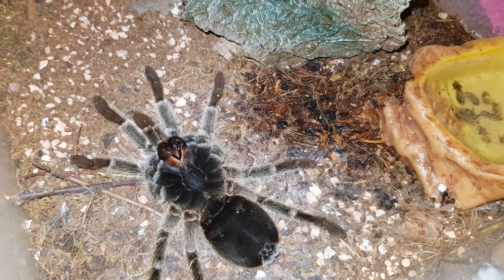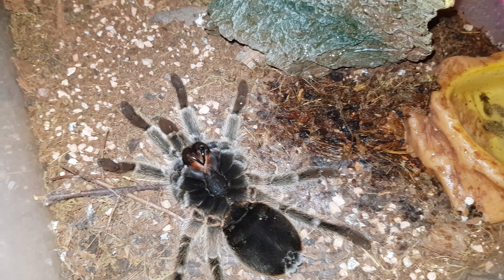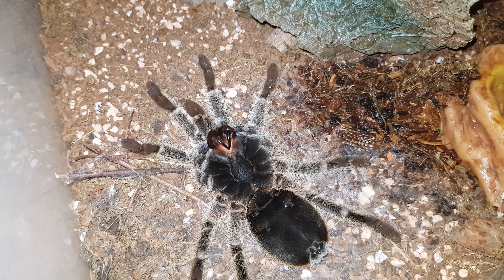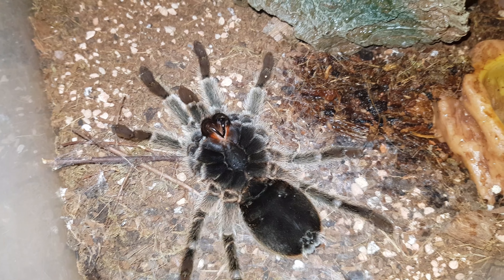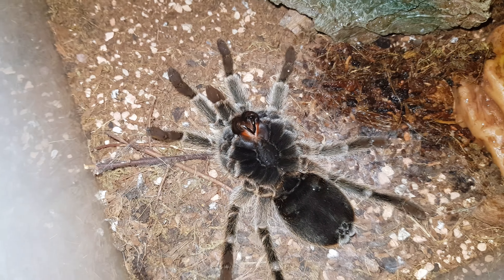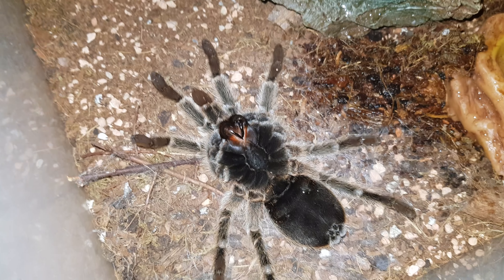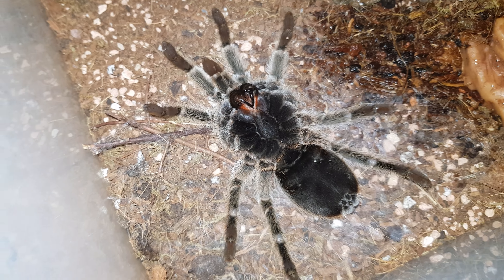Grammostola porteri on here back!😊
Grammostola porteri